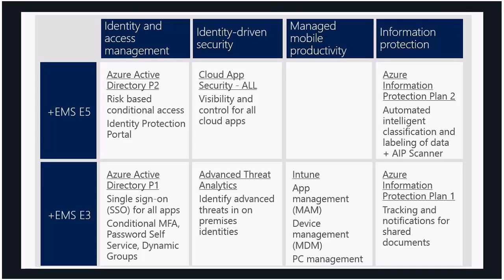Enterorise Mobility + Security Clip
Updated and back by popular demand!
Leveraging the Enterprise Mobility + Security suite from Microsoft, you can simplify your IT environment by unifying management across all users, devices, apps, and services. Learn how Microsoft safeguards your data and intellectual property with built-in security, and how to maximize EMS’s value to small and midsized business by watching our Enterprise Mobility + Security webinar. View the full-length webinar and slides below.